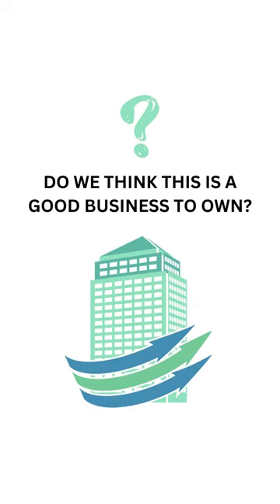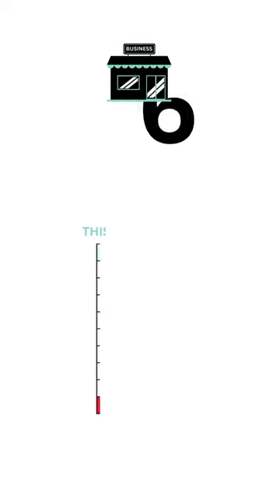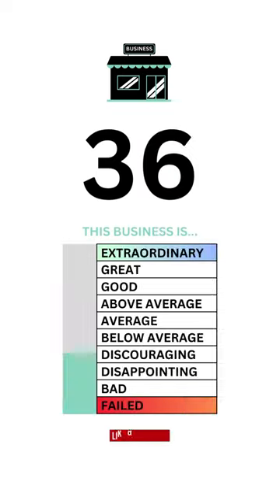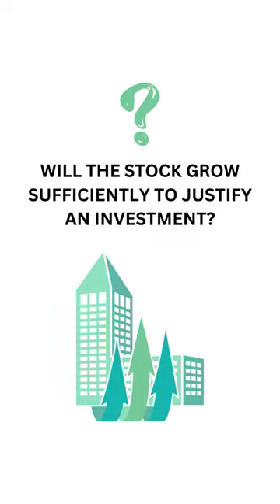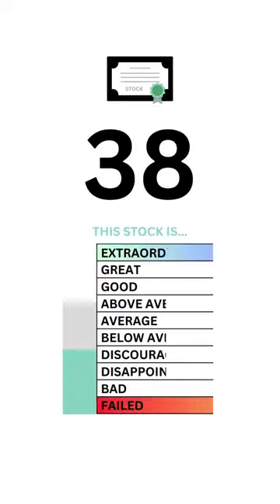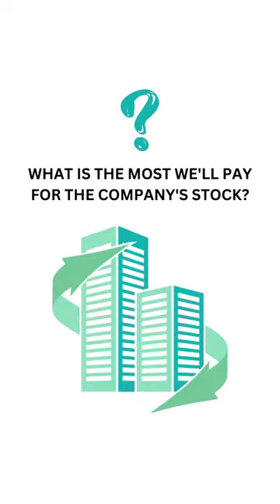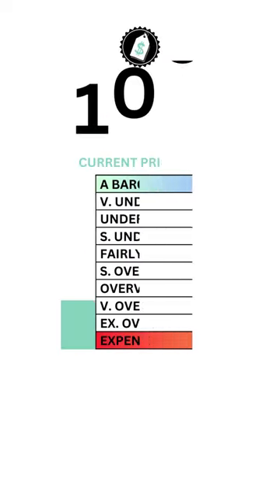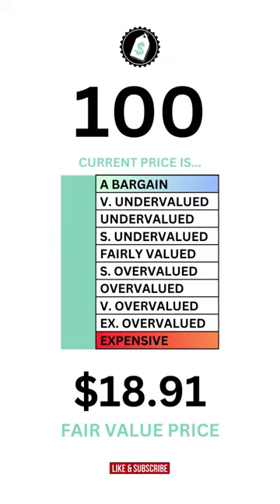DISH Network (DISH) Stock Analysis: Should You Invest in $DISH?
GrowthShares takes a closer look at DISH Network (DISH) to determine whether it's a strong long-term investment opportunity. Our assessment is based on three key questions: 1) Is it good business? 2) Does it have an attractive stock? and 3) What is its fair value price? This analysis will provide valuable insights into the company's potential for growth and profitability. Stay informed with GrowthShares.